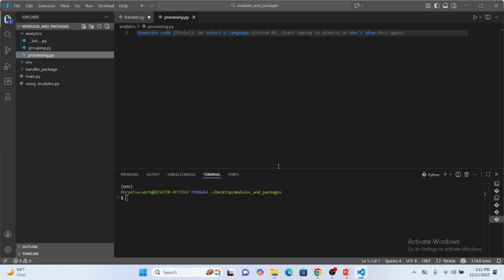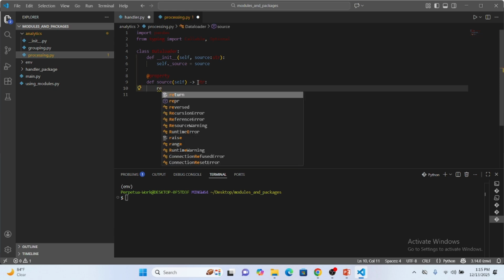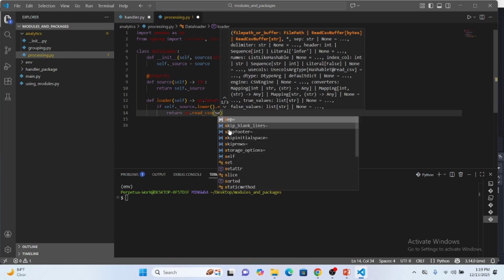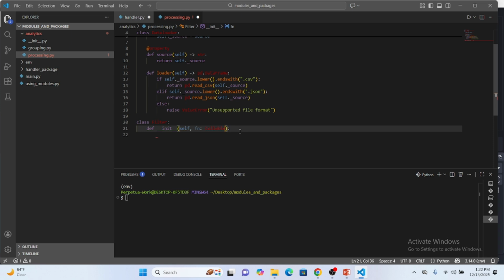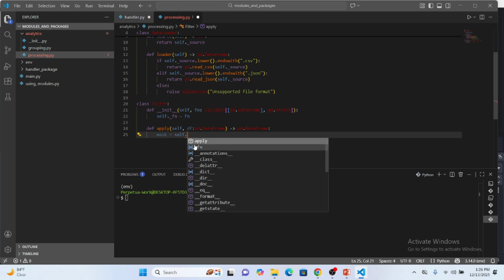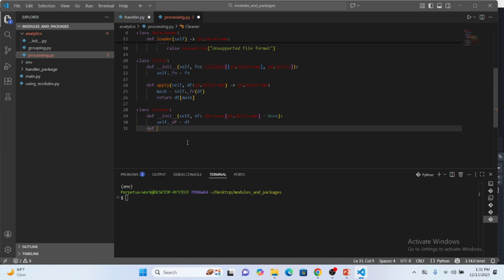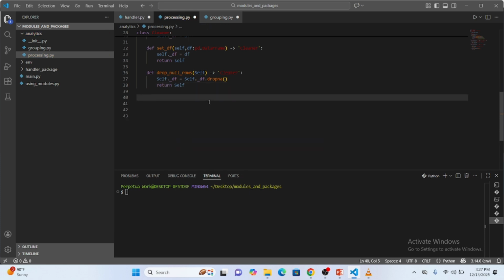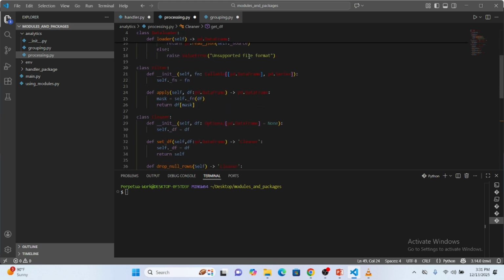M&P mini analytics project (data processing module) (Module 9 Video 6)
This video demonstrates how to create a data processing module for the Mini Data Analytics Project using Python. You’ll learn how to organize functions for cleaning, transforming, and analyzing data, and structure your module for easy reuse across the project. With practical examples, this lesson helps you build a modular, maintainable, and efficient workflow for handling real-world datasets in your analytics projects.